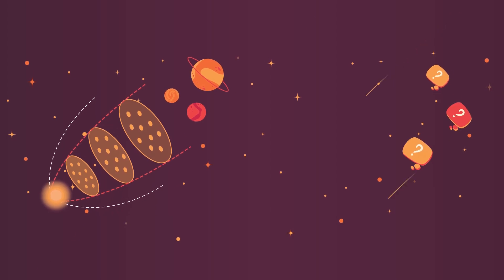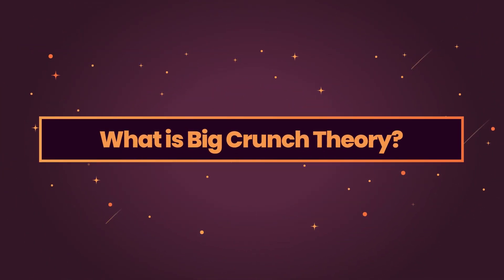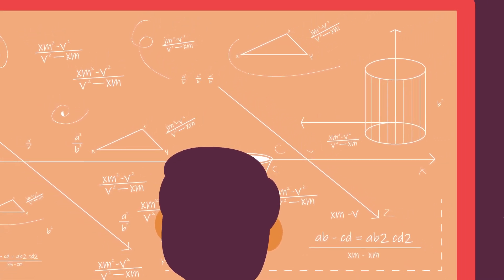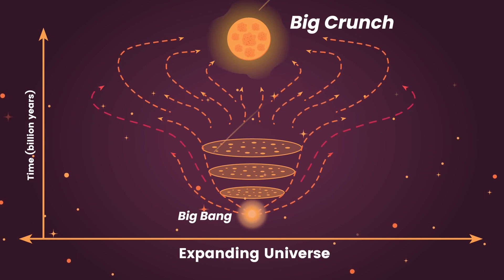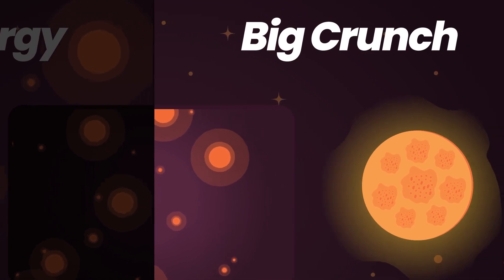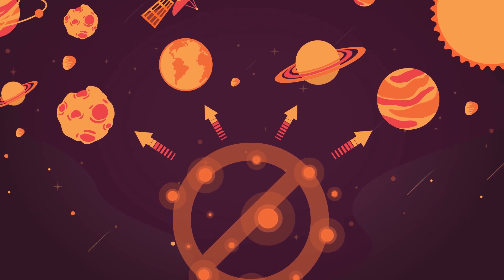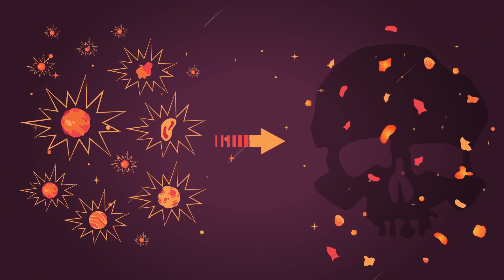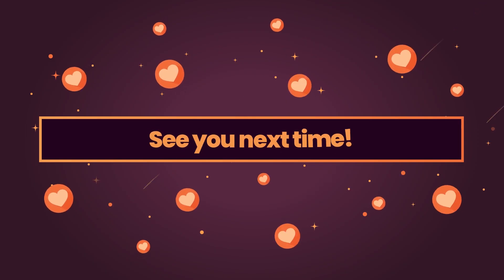How Will Our Universe End? Big Crunch Theory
There are several possibilities as to how our universe will be destroyed, and one of them is known as the Big Crunch Theory. What does this theory entail?